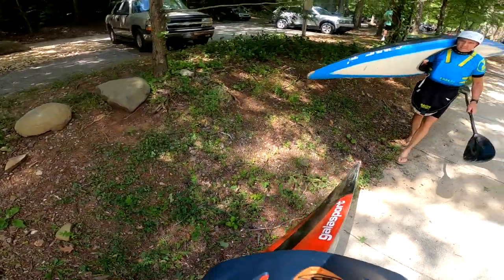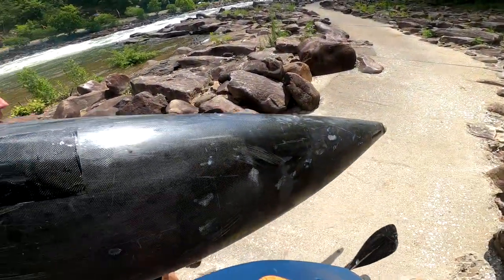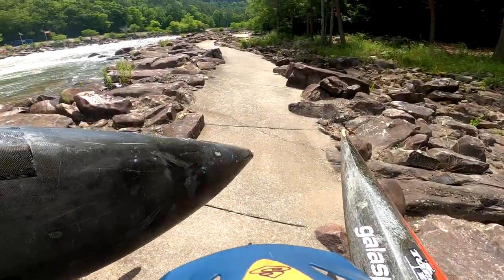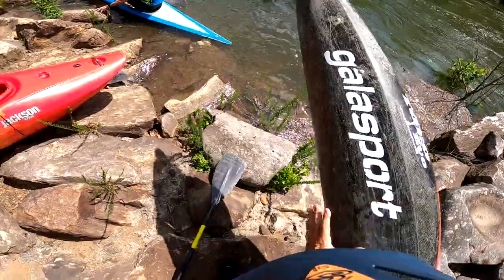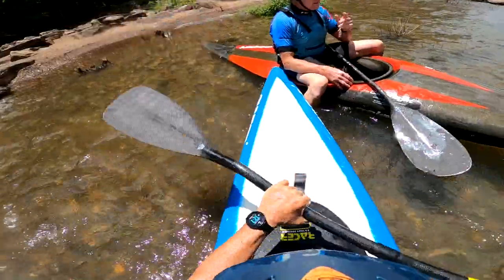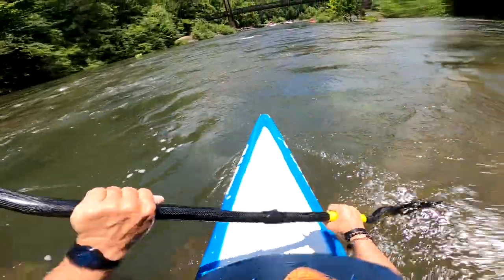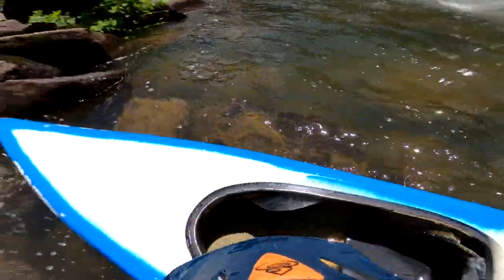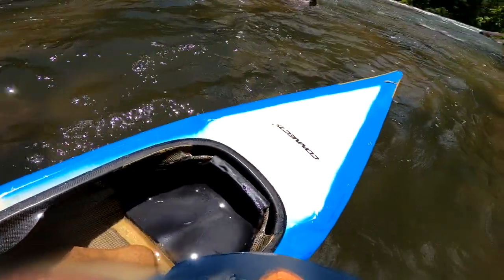Slalom Kayak 1st Paddle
Galasport kayak connect poco kayak
Slalom kayaks